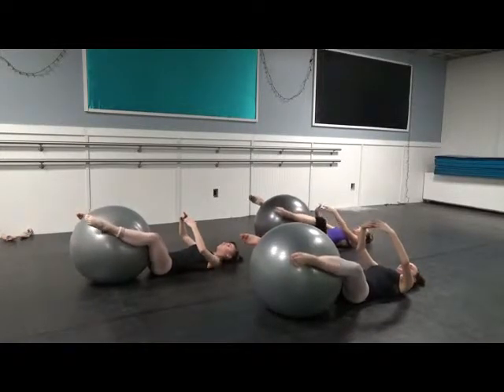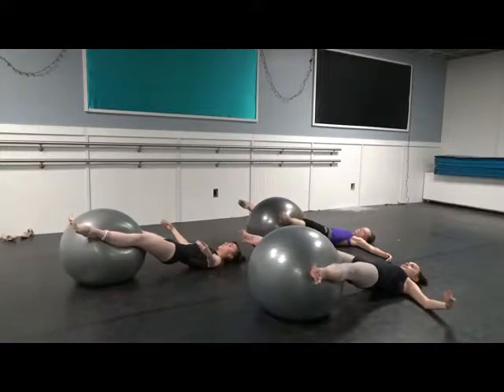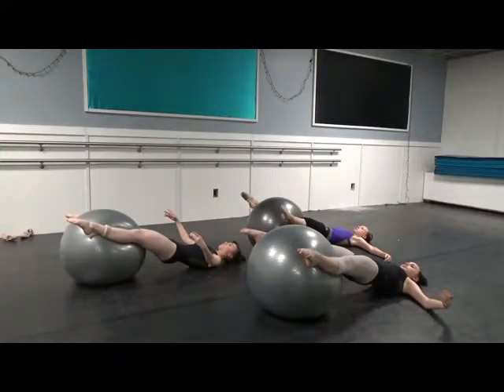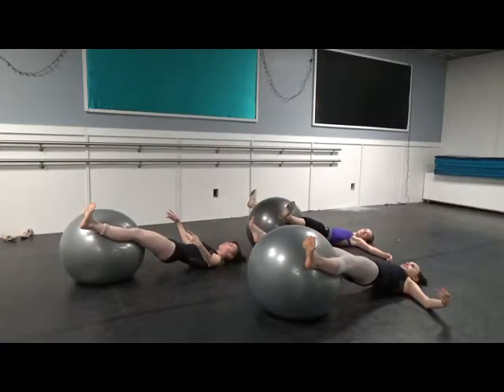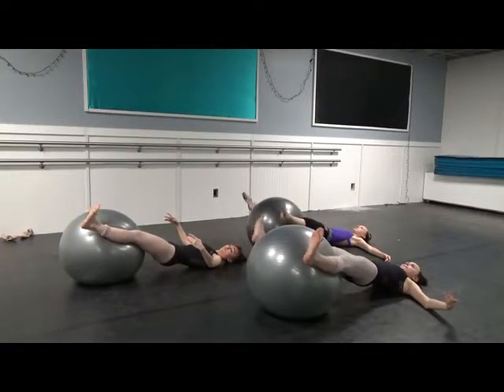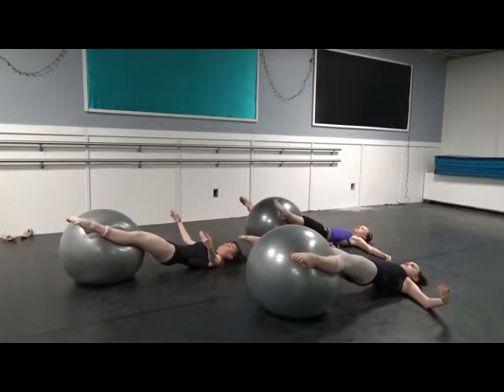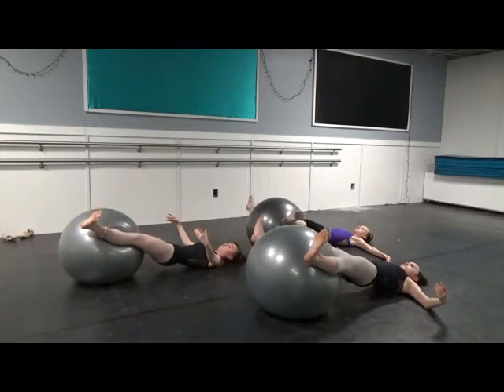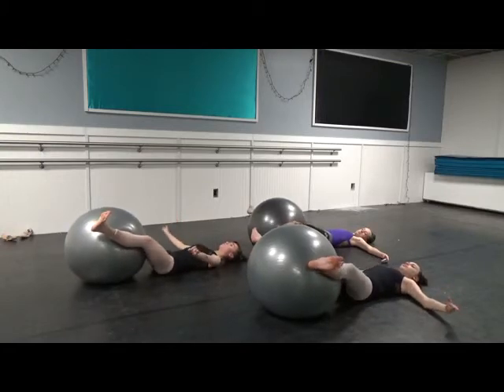Adv Deep Rotation Class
Exercises using the Progressive Ballet Technique to strengthen the internal rotators of the legs, the adductors, and to strengthen the external rotators of the leg.